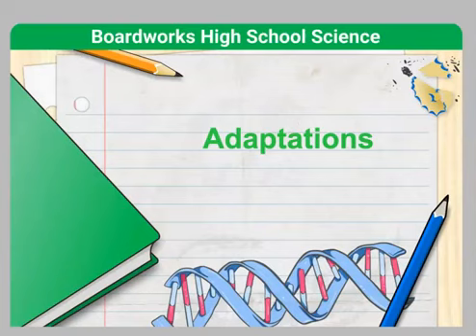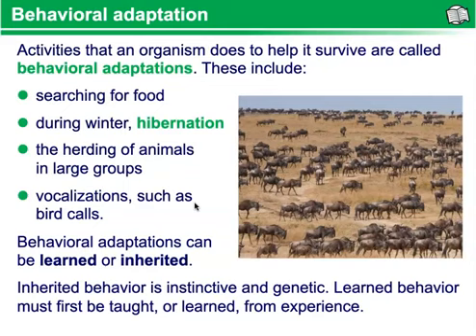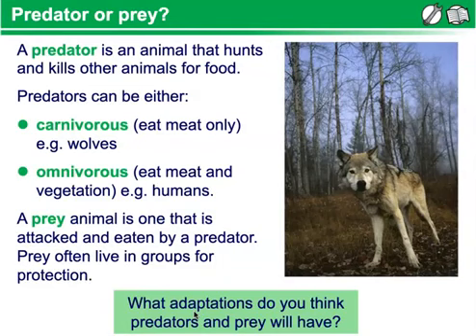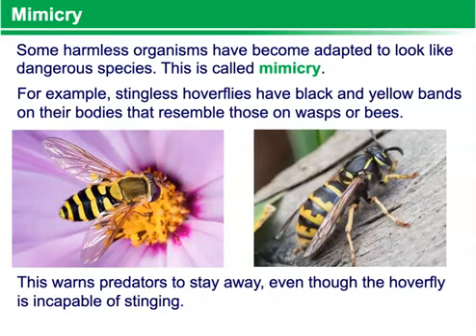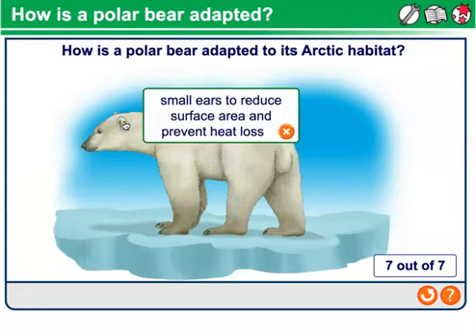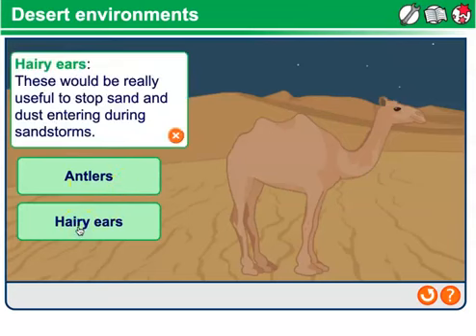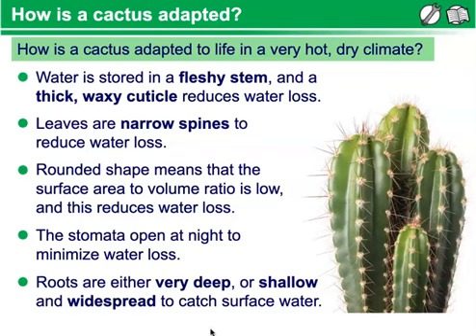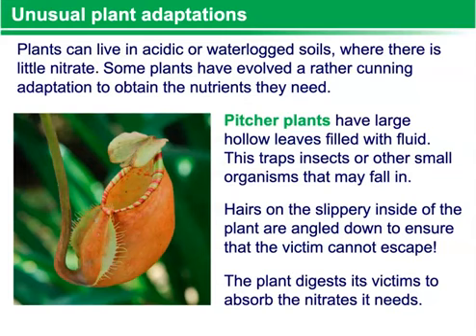Evolution Lesson 1 Adaptations